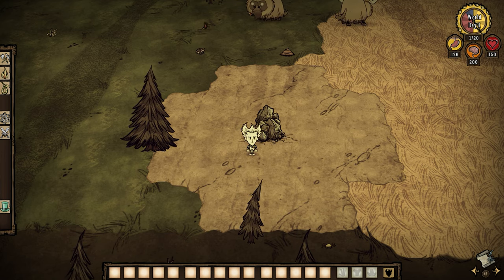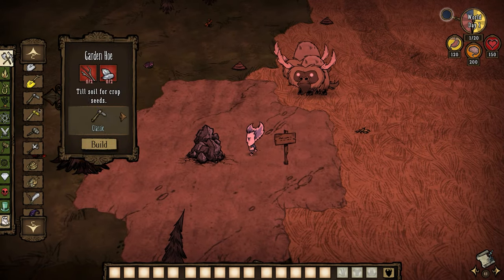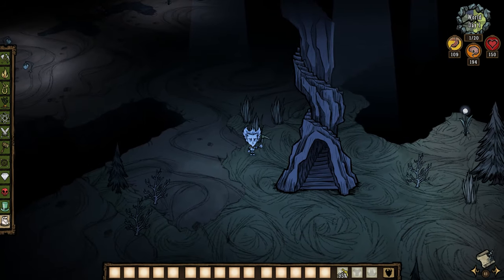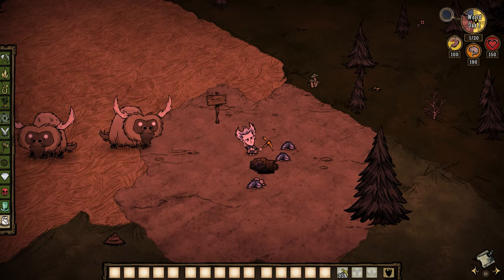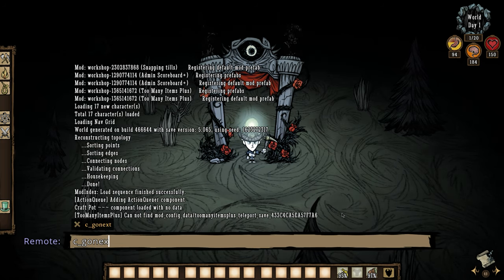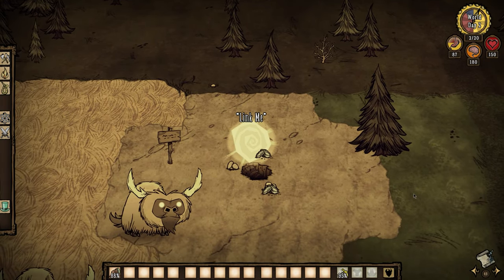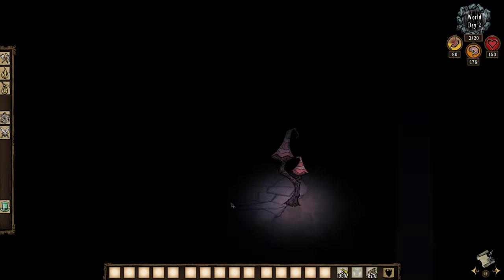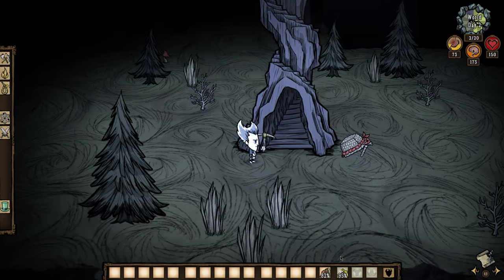EASY Portal Swap - Re-Link Your Sinkholes | Don't Starve Together Guide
Welcome to another Don't Starve Together guide! Today I'm going to show you how to easily re-link cave entrances to cave exits so your stairways can take you anywhere in the caves you want them to! This can be done on a dedicated or client-hosted server, and will only take a few console commands to get started.